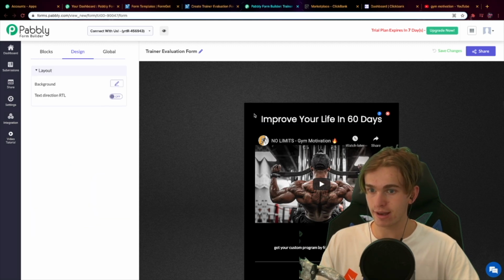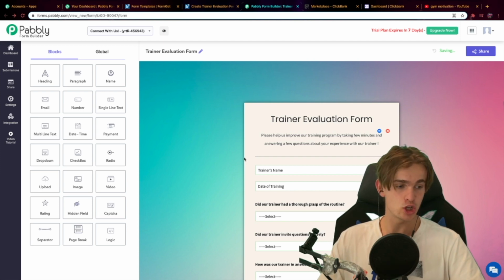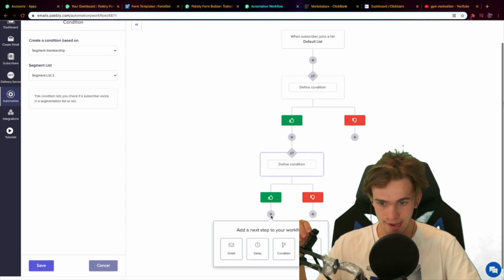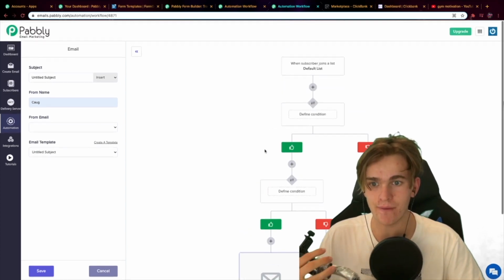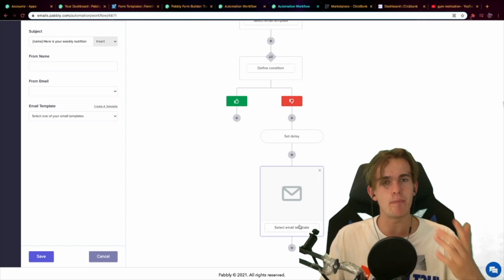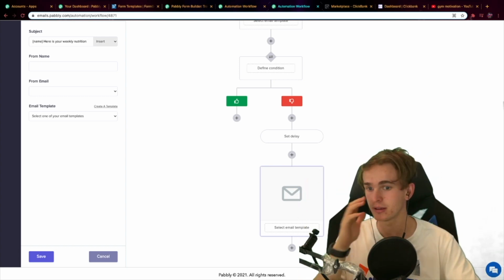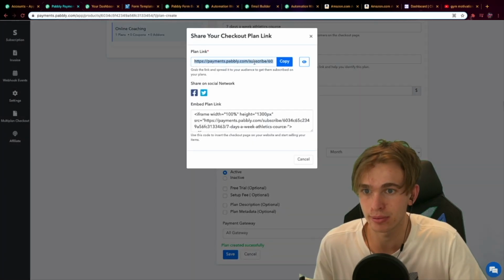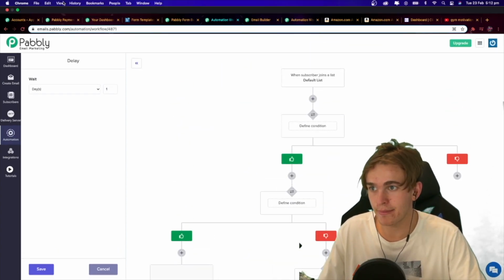HOW TO MAKE MONEY ONLINE WITH A EMAIL LIST 2021!! FULL SETUP TUTORIAL! Pabbly Plus Tutorial!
In this video i go through the full tutorial on how to start a email marketing list and sign up form that can generate you passive income. Using my email filter ive been making around $500-1000 a month using my one funnel. if you make more you can make a lot more money i just havnt spent the time setting more up and the great thing about Pabbly Plus is under the one account you can have unlimited funnels and lists for different bussinesses.